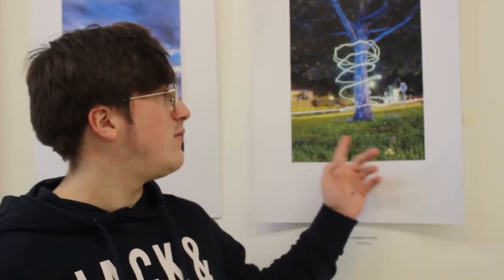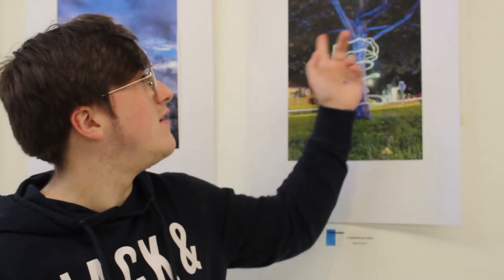Art Exhibition: Tell us about the work you have displayed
We asked Level 3 Graphic & photography student Rory about the work he has displayed the Chichester College Art Exhibition held at the Oxmarket Gallery.